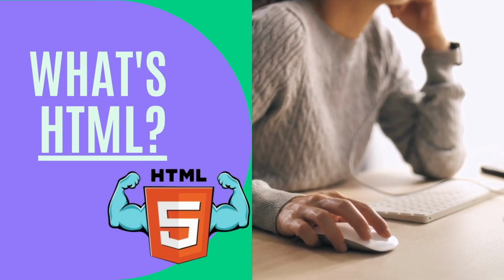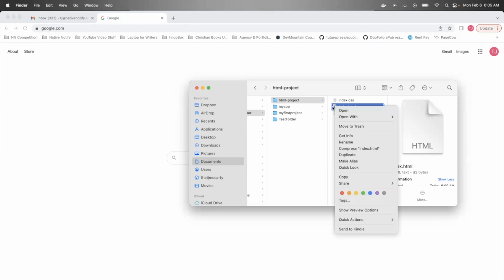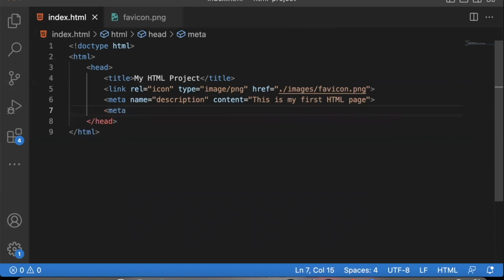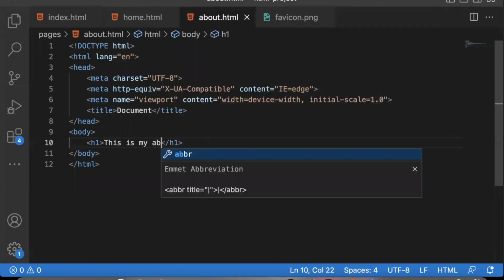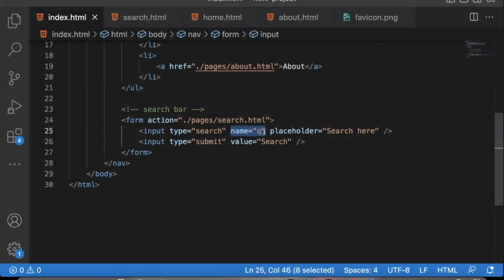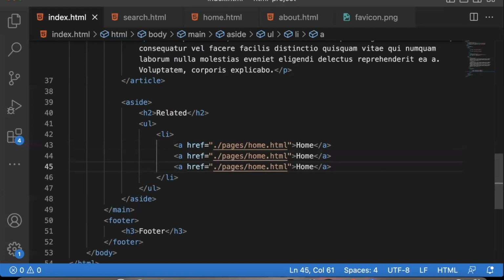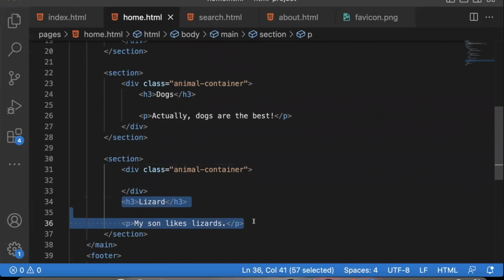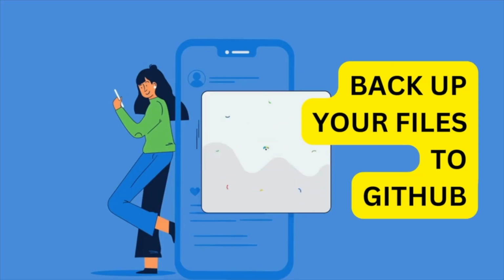HTML Tutorial for Beginners 2023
Learn everything you need to know to get started using HTML.